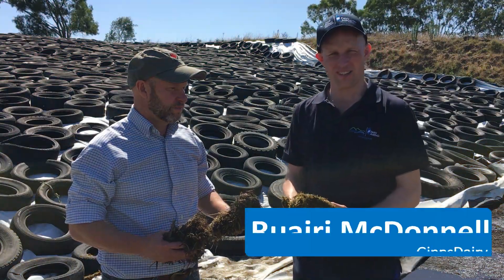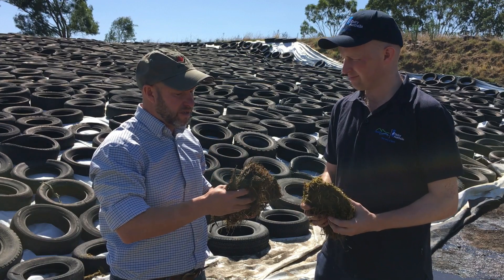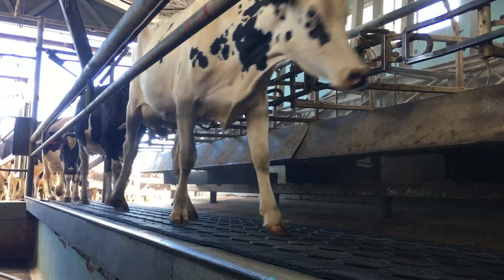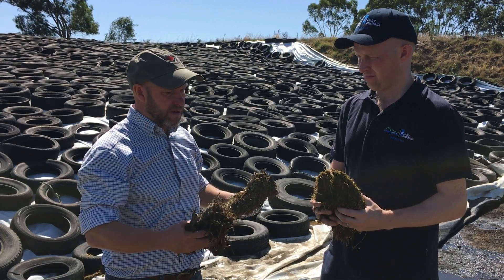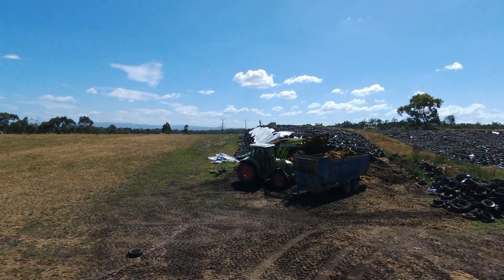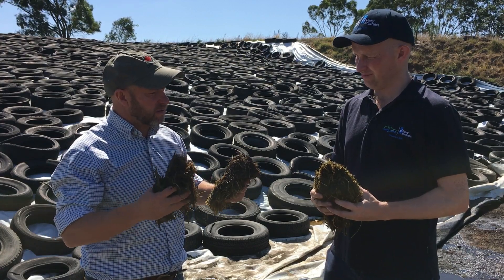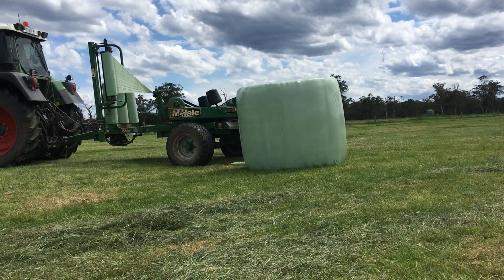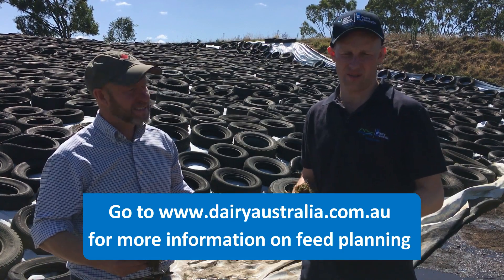Mycotoxins a risk for herd health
Mycotoxins can cause various problems for herd health. GippsDairy’s Ruairi McDonnell asked Feedworks nutritionist Ian Sawyer about what to look out for when feeding out silage.

Mycotoxins are small, highly poisonous, highly toxic compounds that are produced by a fungi. So when we have mouldy forage, we have a heightened risk of mycotoxins, which can create several bad outcomes for the herd.